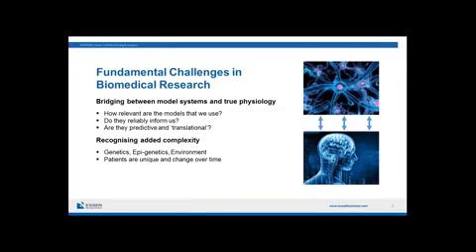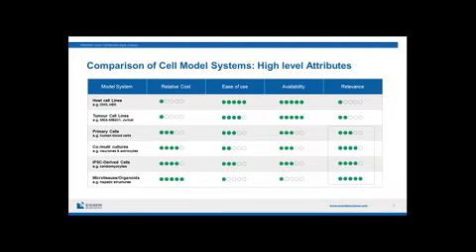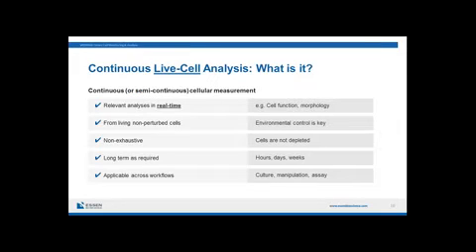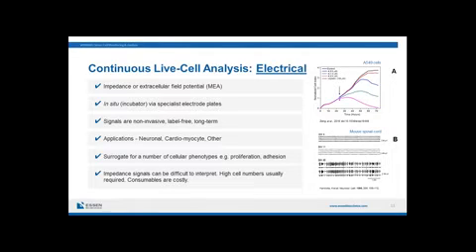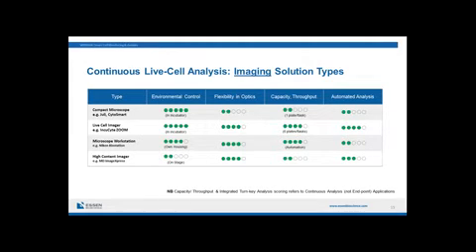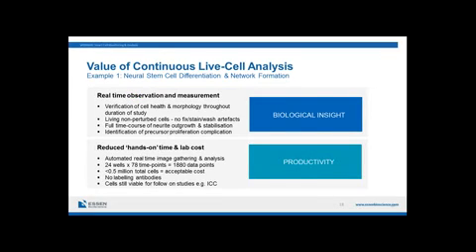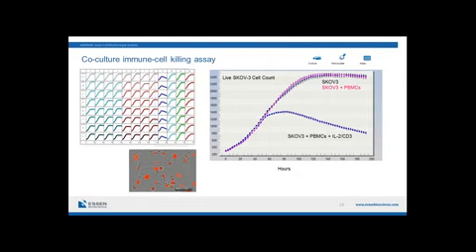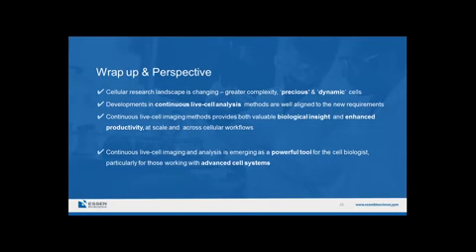Smart Cell Monitoring: Resolving the changing needs of cellular research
Presented By: Del Trezise, PhD

Speaker Biography: Del Trezise is a highly experienced researcher and leader in the cell-based assay field, with over 25 years of experience in academic, pharmaceutical and biotech settings. Trained to PhD. level in pharmacology and physiology, his postdoctoral research at the University of Cambridge, UK focussed on cell signalling pathways in primary sensory neurones. He went on to pursue a 15-year career in applied drug discovery across a number of divisions of GlaxoSmithKline including senior positions in Neuroscience, Biological Reagents and Assay Development and Compound Screening. In 2009, he left his Director role to co-found Essen BioScience Ltd, a specialist cell-based assay solution provider, where he is currently European Site Head and R&D leader. He has published 35 original papers, reviews and book chapters mostly in the cell-based assay research field.

Webinar: Smart Cell Monitoring: Resolving the changing needs of cellular research with continuous live-cell analysis

Webinar Abstract: The last decade has seen a significant shift in the way that mammalian cells are used in biomedical science. Researchers are increasingly turning from simple, reductionist recombinant cells to primary cells, stem-cell derived cells and advanced in vitro co-culture and organoid models for greater translation and wider application in their work. However, developing and using these different cell systems presents fresh challenges to the everyday researcher. These relate to workflows for cell handling, genetic manipulation, assay development, phenotypic analysis and clinical use in the case of cell therapy.